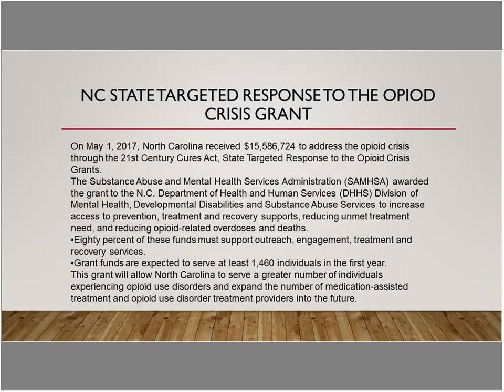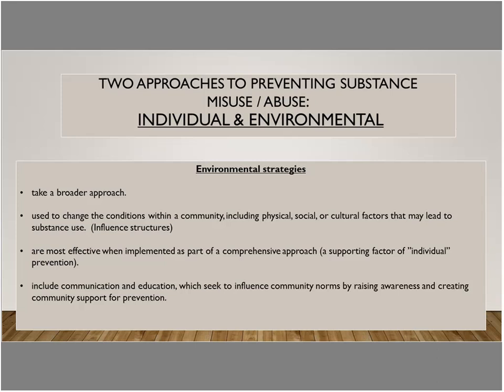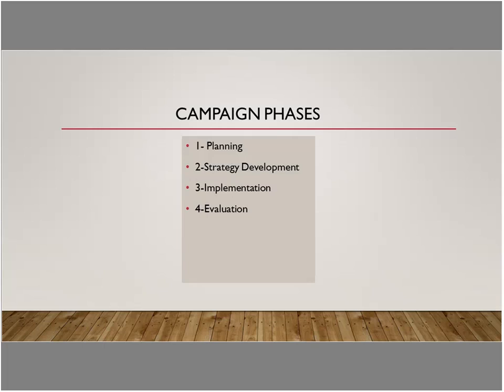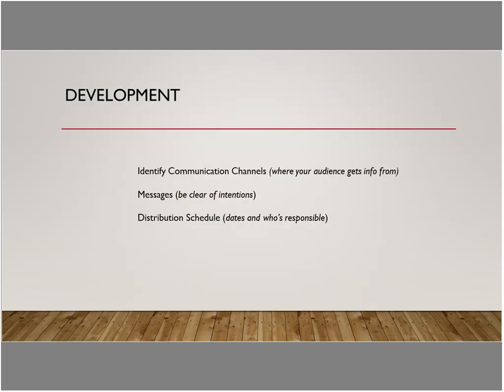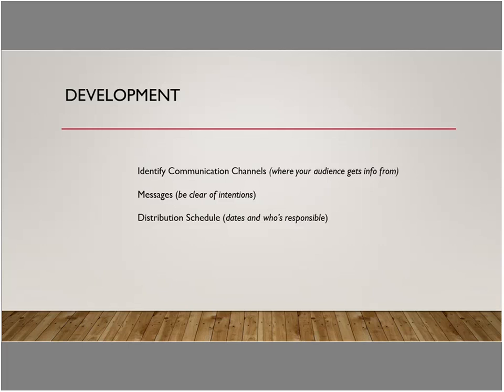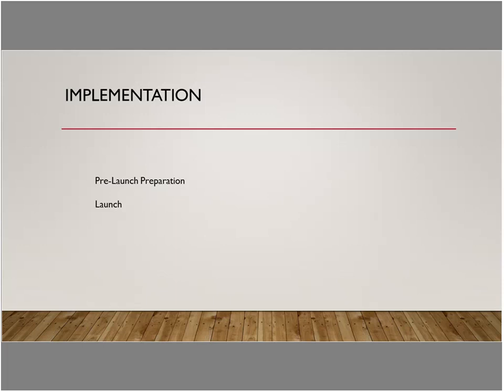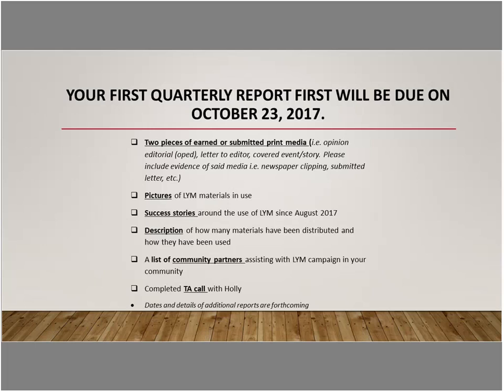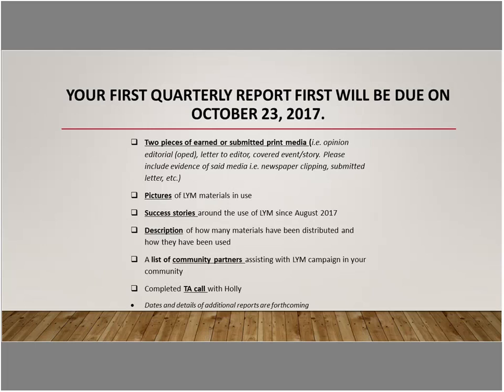Lock Your Meds Campaign Orientation 8 24 2017